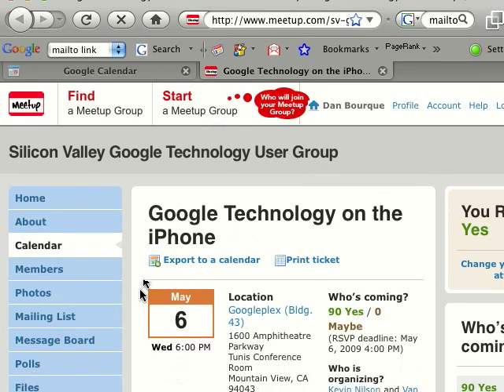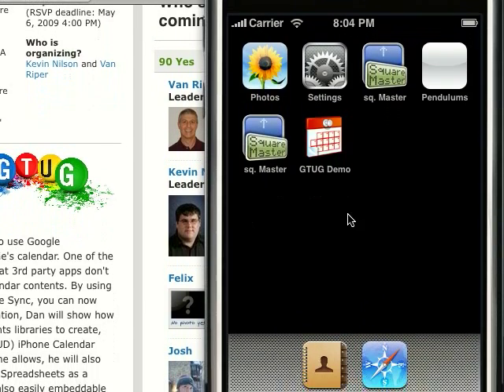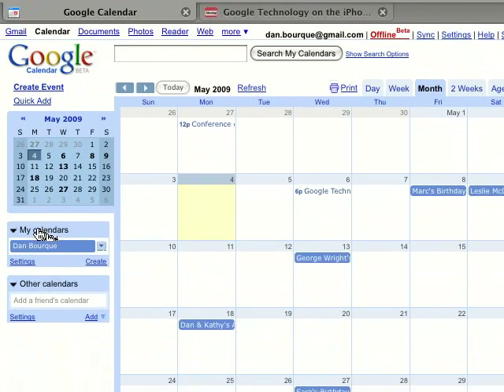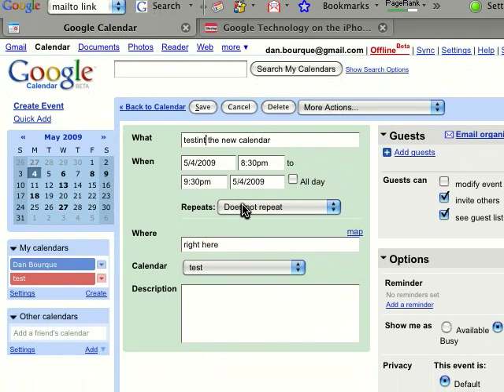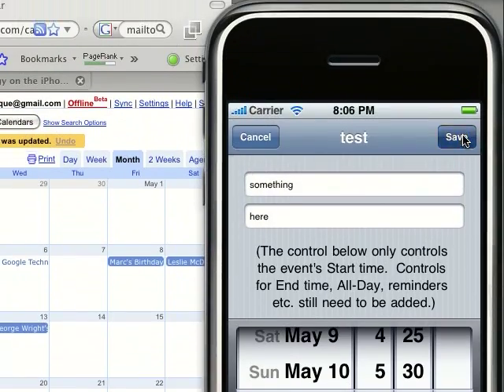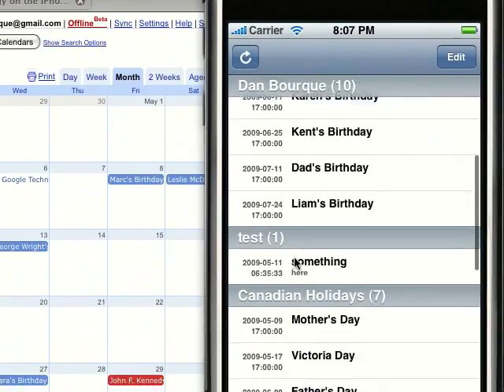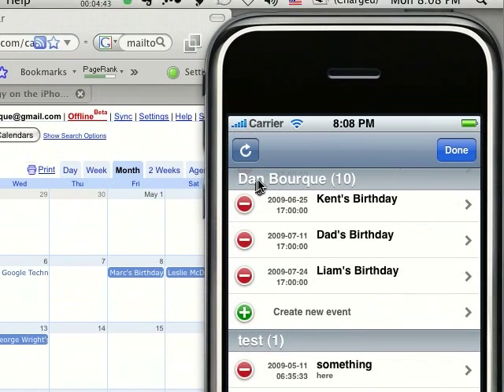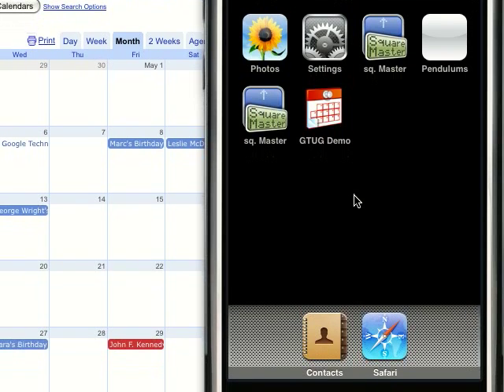Introducing the iphone-gcal project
Demoing the GoogleCalendar application from the iPhone-gCal open source project.